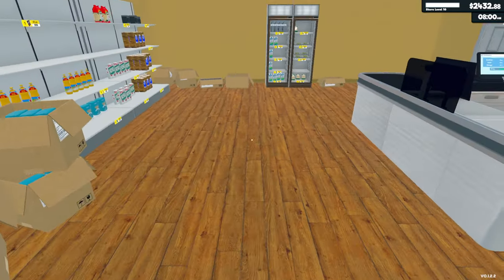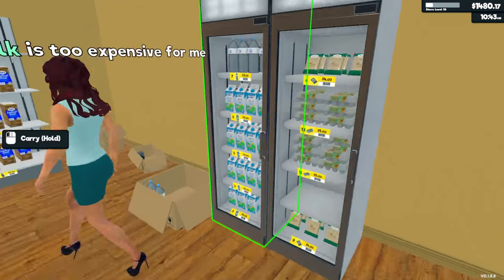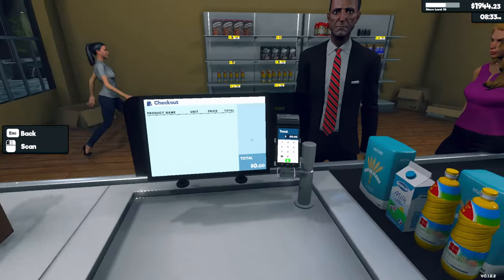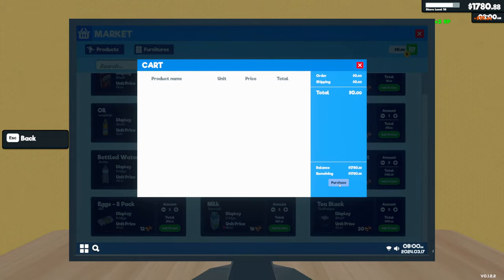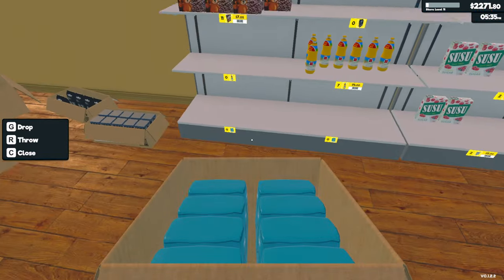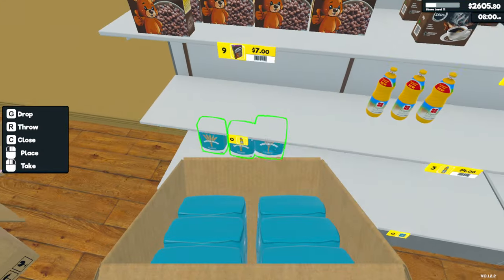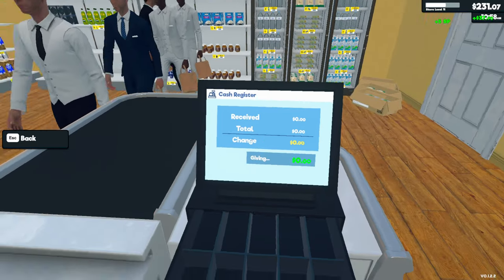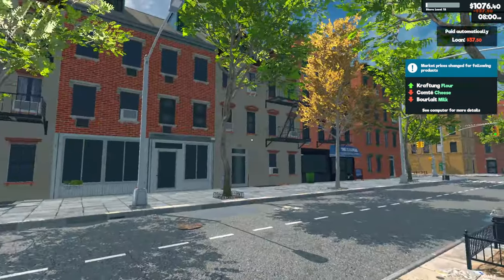My BANKRUPT Store TRIED to BUY A STORAGE ROOM! (Supermarket Simulator)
today I tried to buy a storage room with my super low bank account in supermarket simulator and I did not expect what happened! my supermarket is on the verge of bankruptcy and I have to try saving it! be sure to subscribe and watch until the very end to see what happens! Supermarket simulator gameplay
✅✅ be SURE to comment if you have any questions or feedback! I read ALLL comments! Thanks for da support!